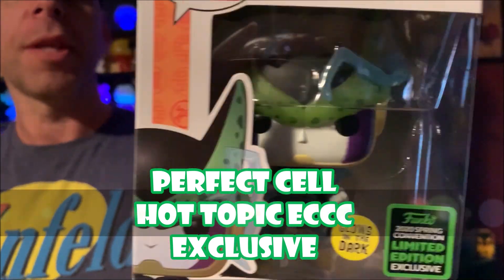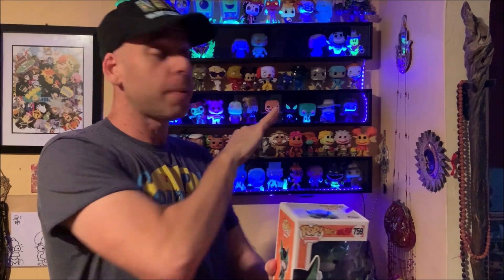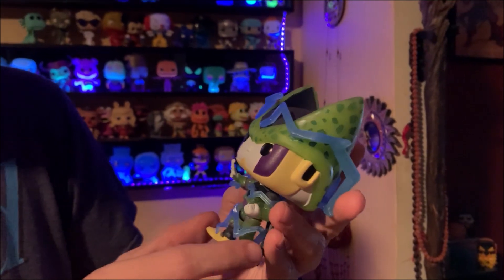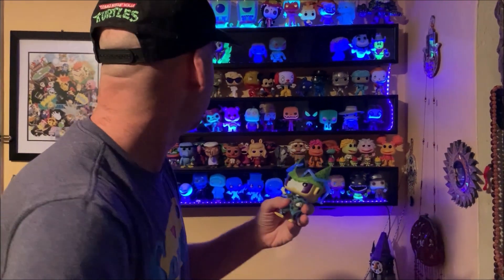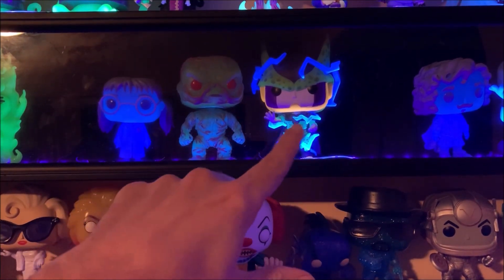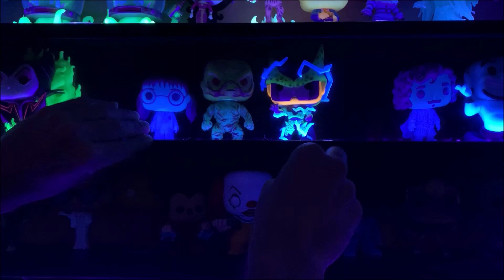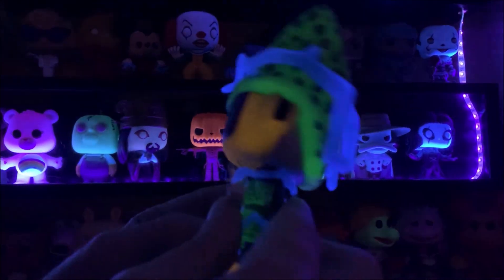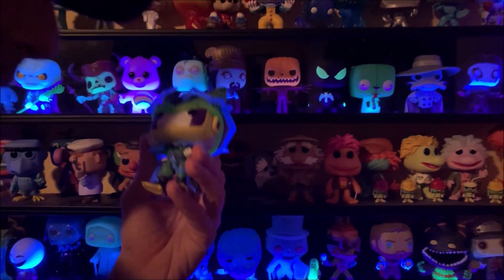Dragon Ball Z Perfect Cell Glow-In-The-Dark (GITD) Funko POP! ECCC Exclusive In-hand Review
Here's a closer look at the Funko Dragon Ball Z Pop! Animation Perfect Cell Glow-In-The-Dark Vinyl Figure 2020 ECCC Exclusive